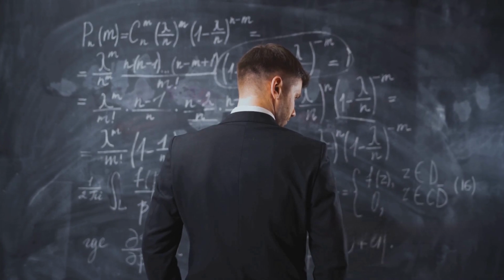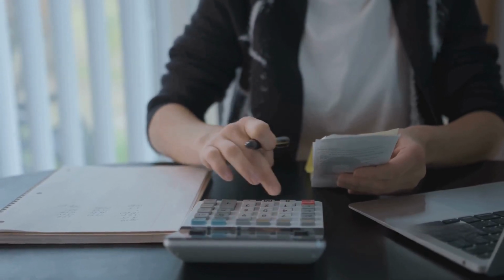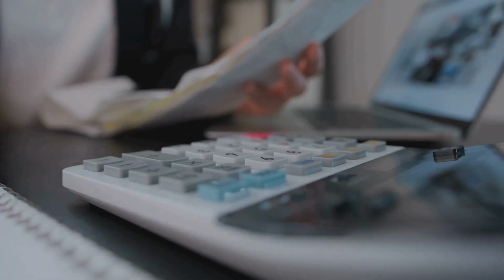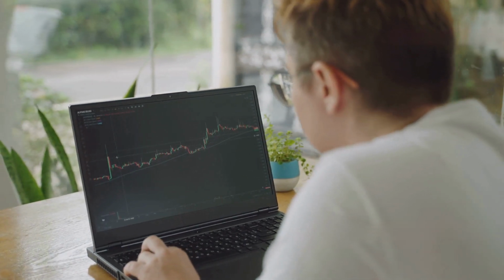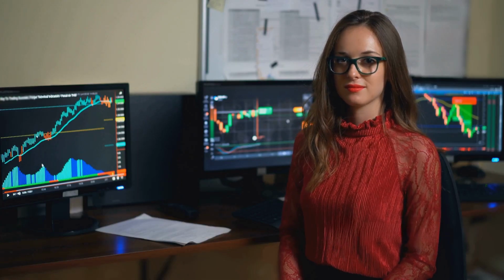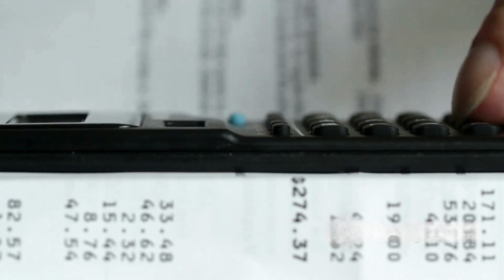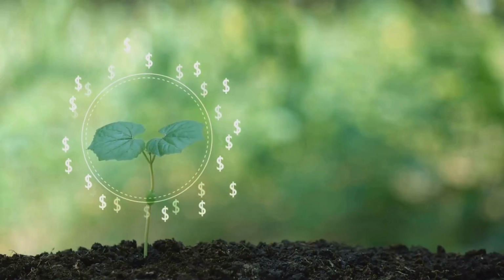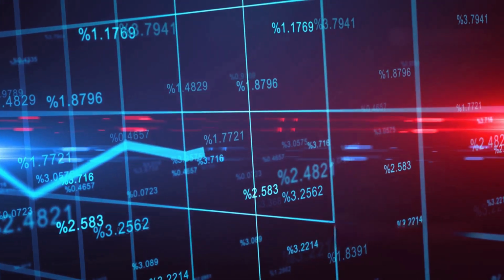Compound Interest: Your Key to Wealth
Unlock the Secrets of Compound Interest! 📈💸

In this video, we dive deep into the fascinating world of compound interest and its paramount role in personal finance. Learn how to effectively harness this powerful financial tool to grow your wealth steadily over time. We'll break down the calculation process, reveal the snowball effect on savings and debt, and highlight the importance of starting early. Plus, we'll compare simple interest to compound interest and showcase the impact of compounding frequency. Don't miss our practical tips and real-life examples to avoid common mistakes and maximize your investment potential.

00:00 Introduction
00:25 What is Compound Interest?
00:58 The Power of Compounding
01:58 Compound Interest vs. Simple Interest
02:59 Factors That Impact Compound Interest
04:12 The Rule of 72
04:55 Using Compound Interest to Your Advantage
06:34 Conclusion